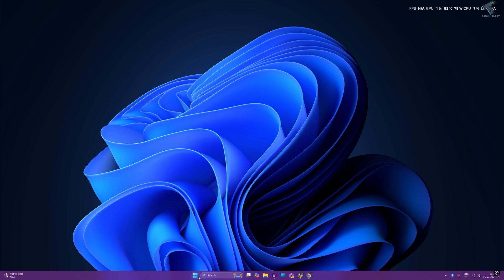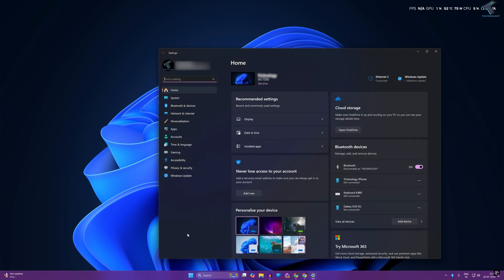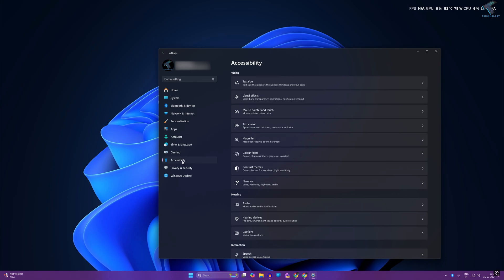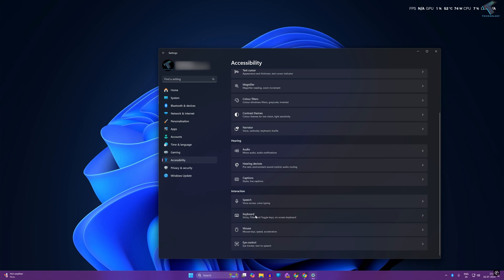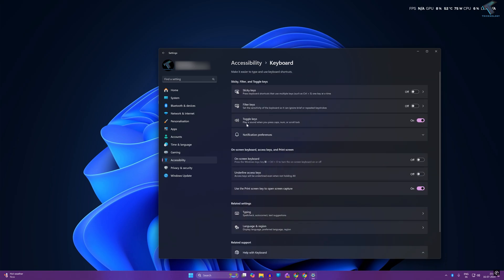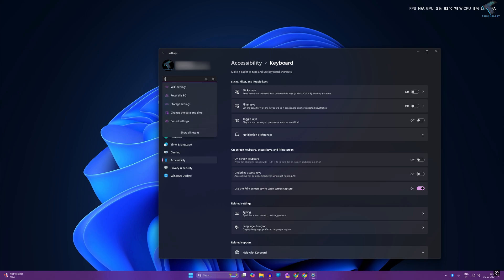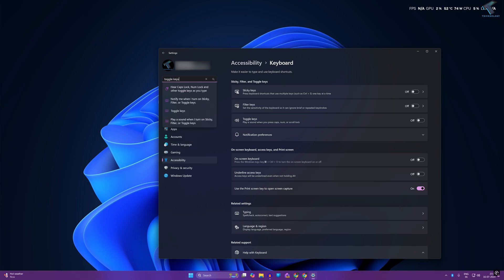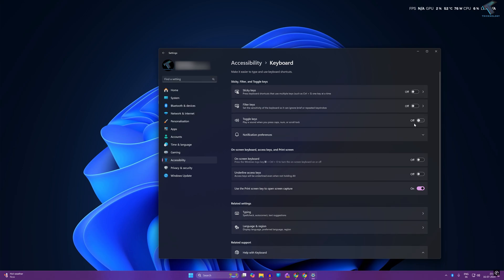How to Disable Caps Lock notification in Windows 11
Here in this video tutorial, I will show you guys how to disable caps lock notification on our Windows 11 PC or Laptop.